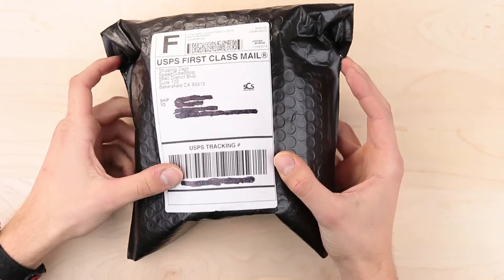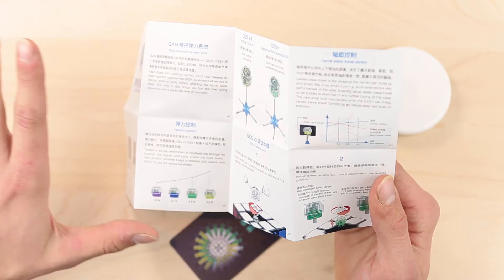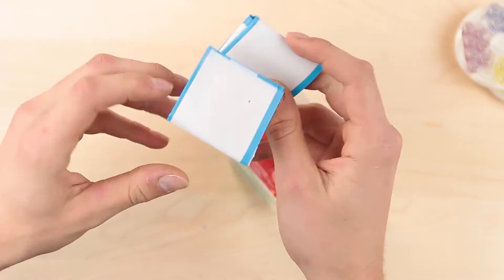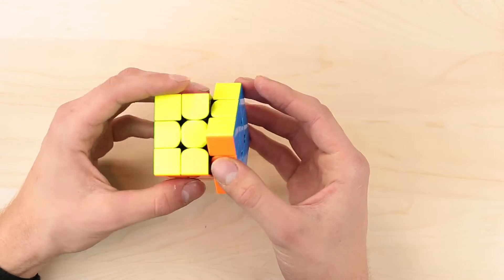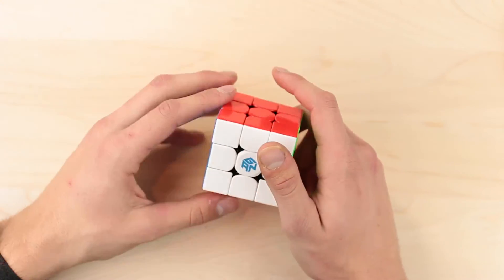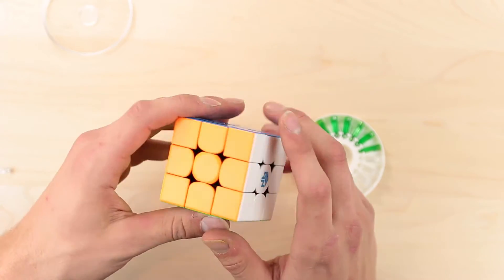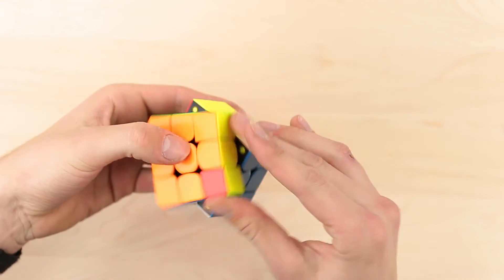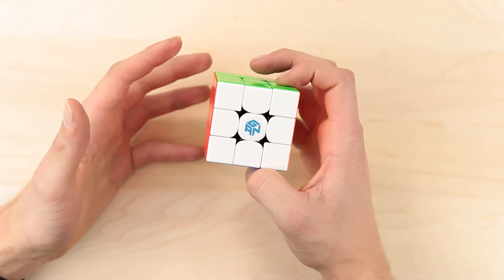GAN 356X Unboxing!!! | SpeedCubeShop.com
So sorry this is late! Nonetheless, I hope you enjoyed this video!

For all your cubing needs, you should really buy all your stuff from SCS! They are the best!